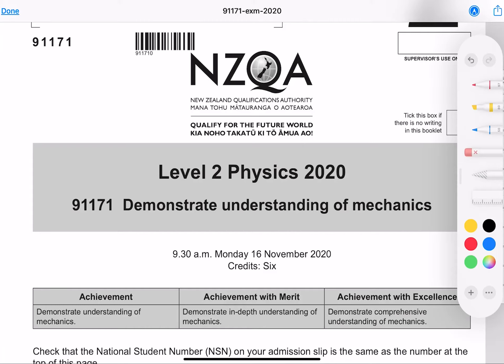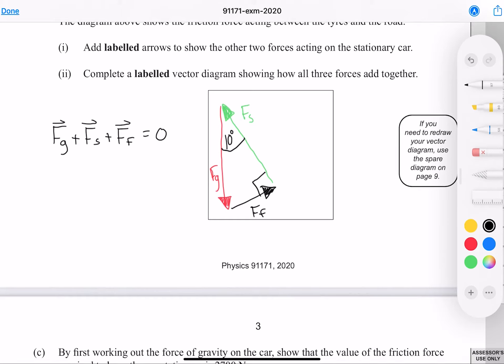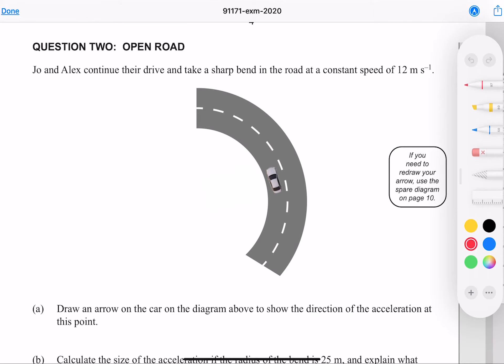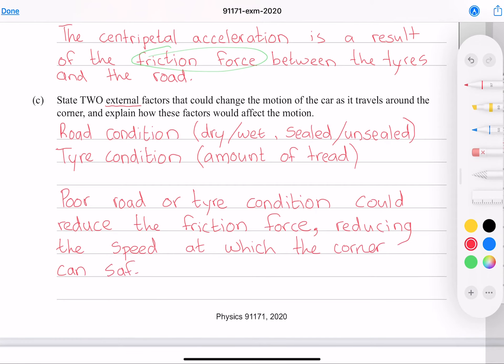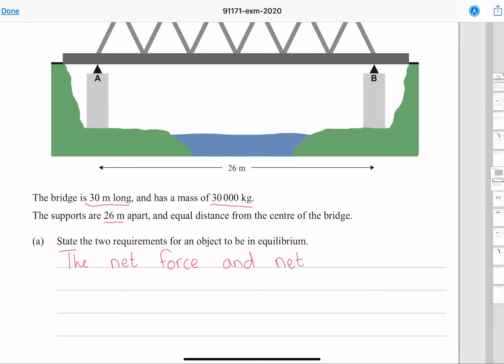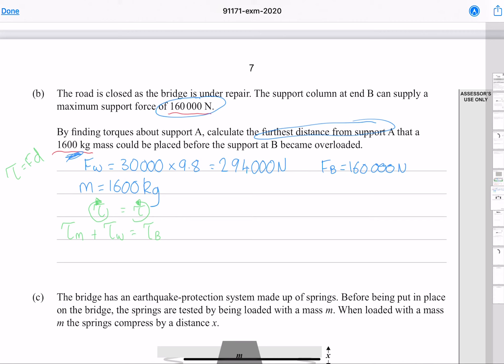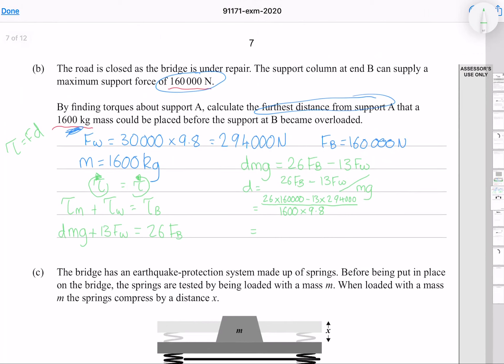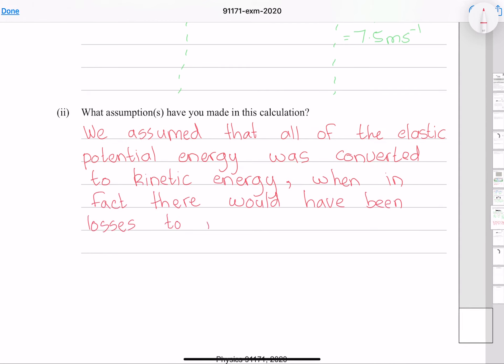2020 Mechanics Exam (NCEA Level 2 Physics)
1a (0:00)
1b (0:55)
1c (2:18)
1d (3:51)
2a (6:32)
2b (7:05)
2c (7:56)
2d (9:04)
3a (11:48)
3b (12:16)
3c (16:08)
3d (17:40)